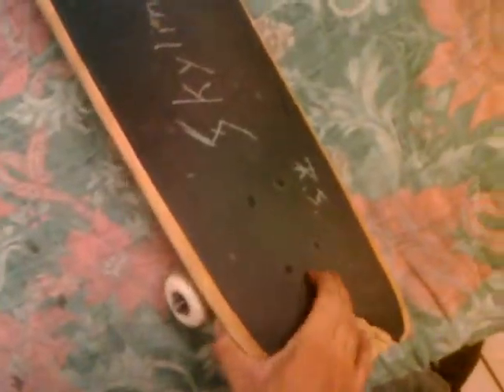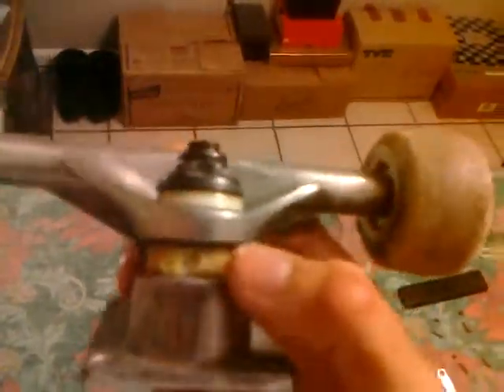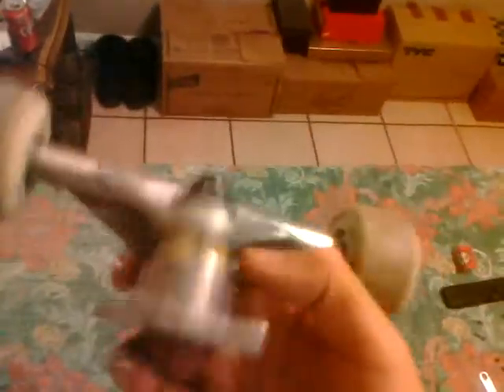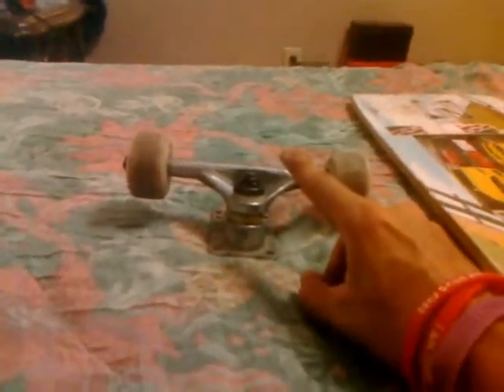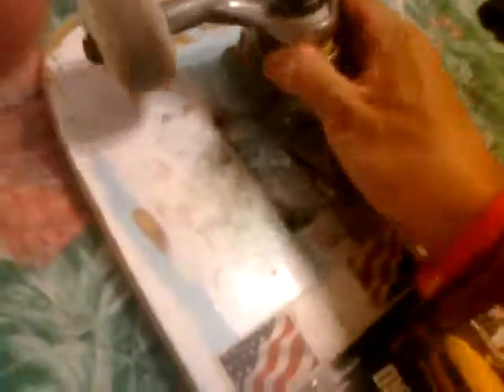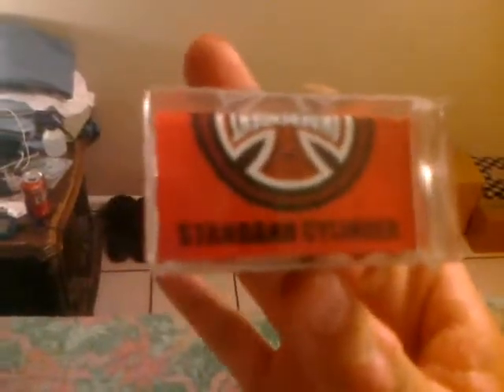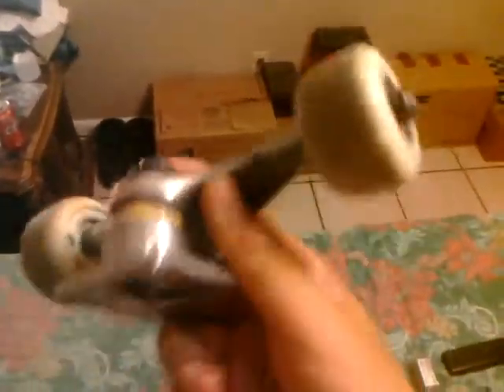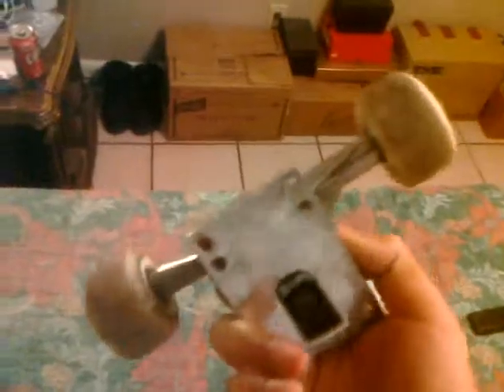Blank Trucks Review and Independent Suspensions Standard Cyclinder Bushings (88 Soft) Review